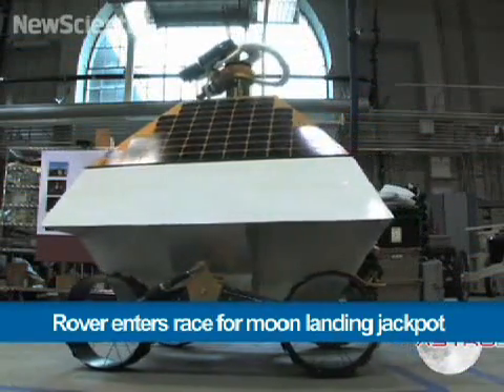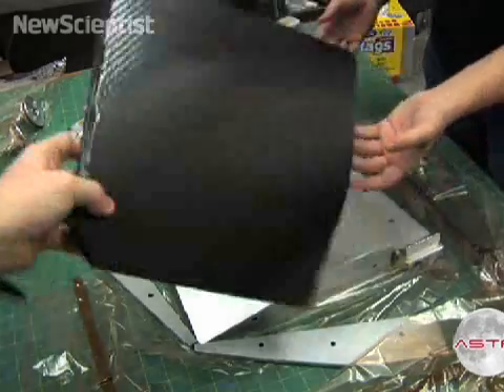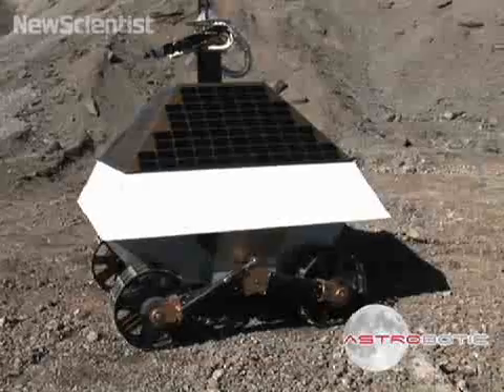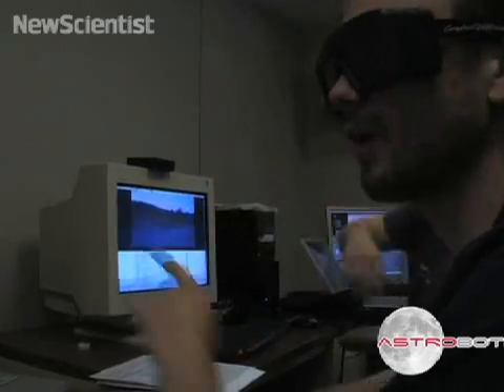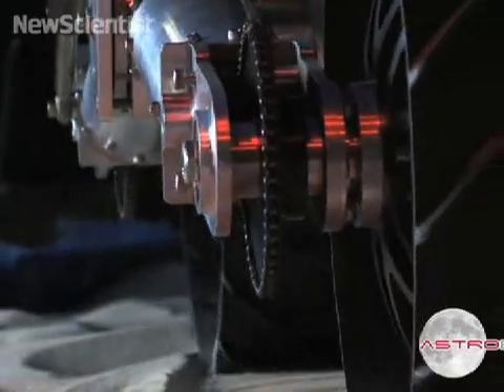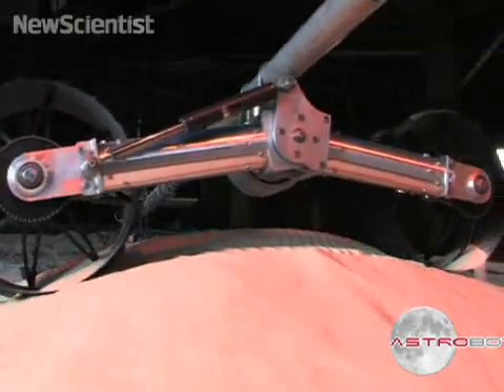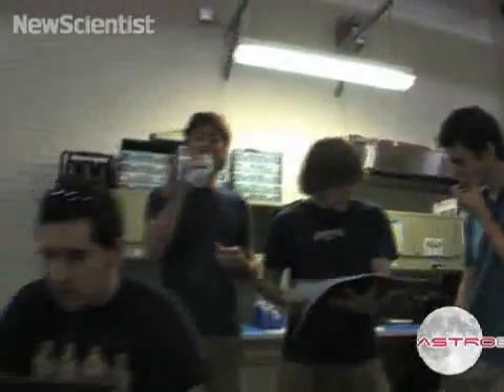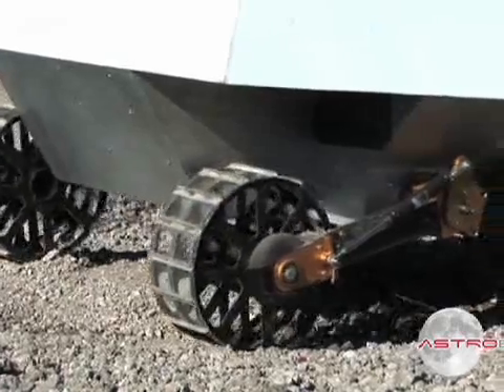Rover will race for jackpot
A robot is preparing to be sent to the moon in 2011 to compete for a 20 million dollar prize.